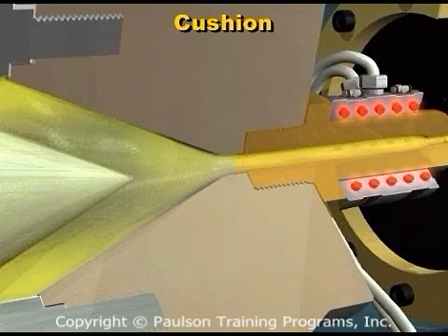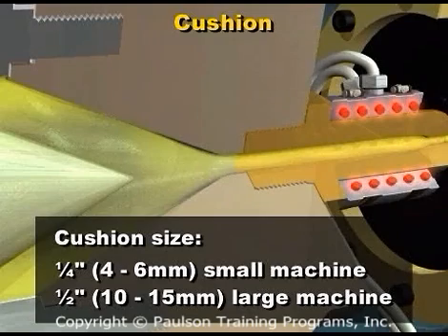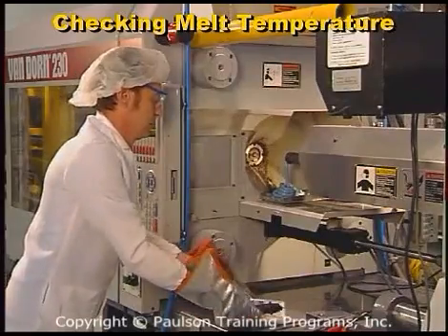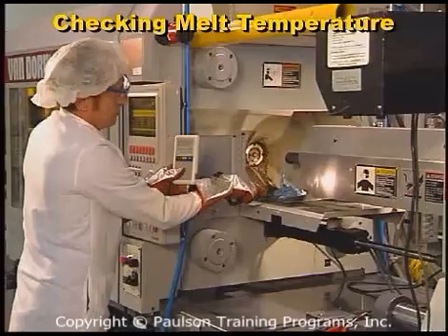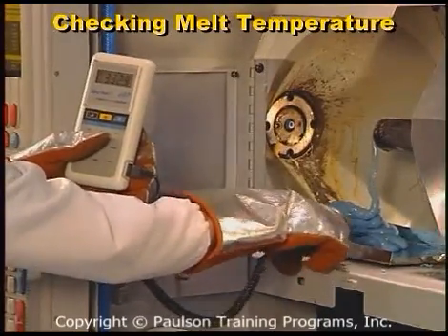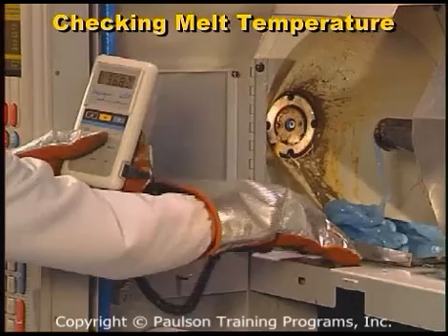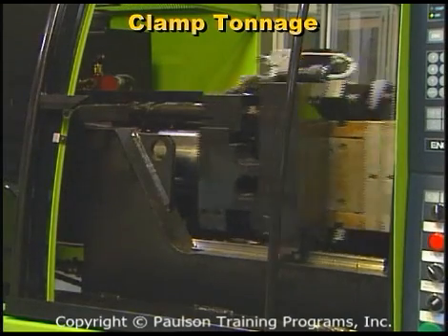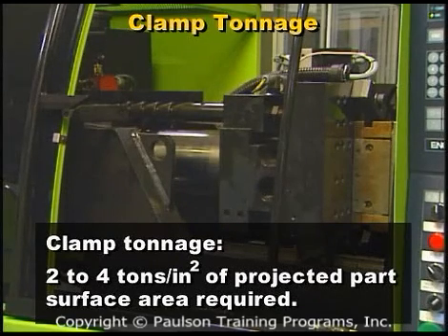Injection Molding Polystyrene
This training lesson teaches personnel how to expertly process polystyrene in the injection molding process. It describes the properties and molding characteristics of polystyrene and explores ways to improve your molding process.

Among the topics covered are the plastics characteristics, start-up procedures and shutdown techniques. How to solve typical molding problems encountered with the material. This thorough understanding of the material will allow personnel to process it efficiently and safely. More information can be found at:

Polystyrene is one of the most widely used plastics. Polystyrene can be naturally transparent, but can be colored with colorants. Uses include protective packaging (such as packing peanuts and CD and DVD cases), containers such as "clamshells", lids, bottles, trays, tumblers, and disposable cutlery.

Other courses include:

PC Polycarbonate
PP Polypropylene
PE Polyethylene
ABS (Acrylonitrile Butadiene Styrene)
Nylon(s)
PS (General Purpose Polystyrene)
PMMA Acrylics (Polymethylmethalcrylate)
POM (Acetal and Acetal Copolymers)
PBT and Alloys (Polyester)
TPE/TPO